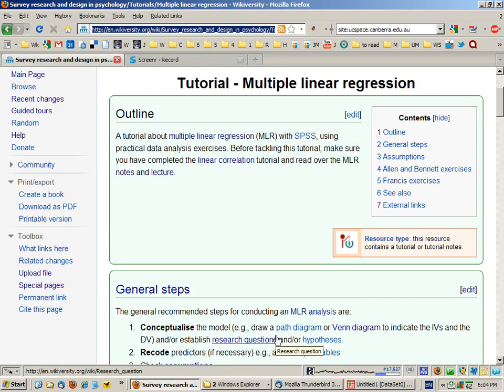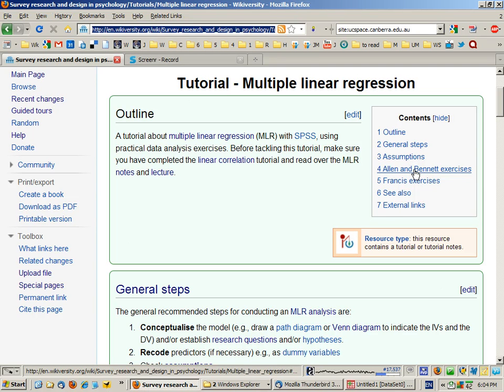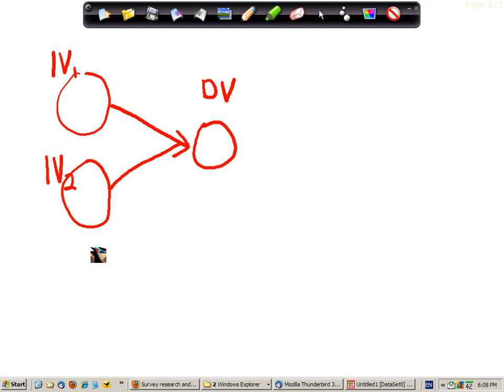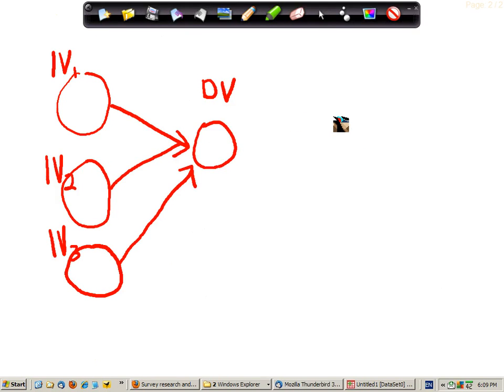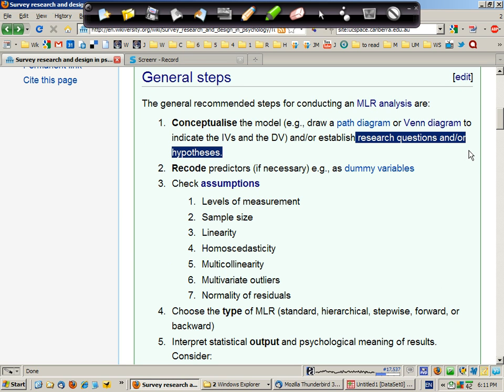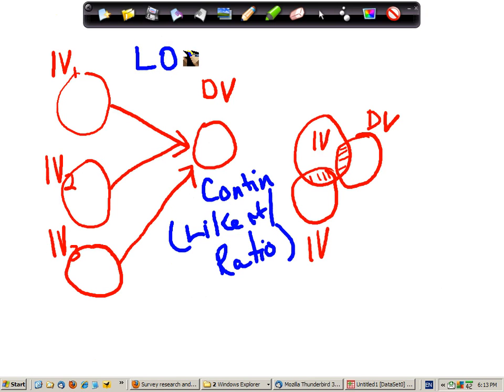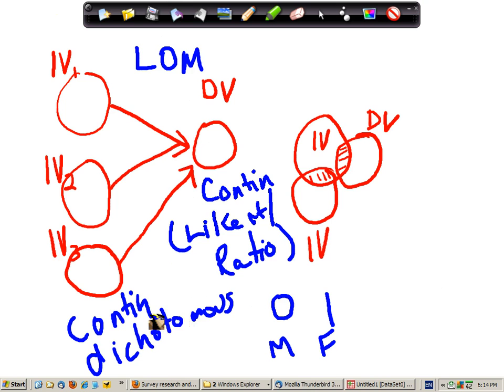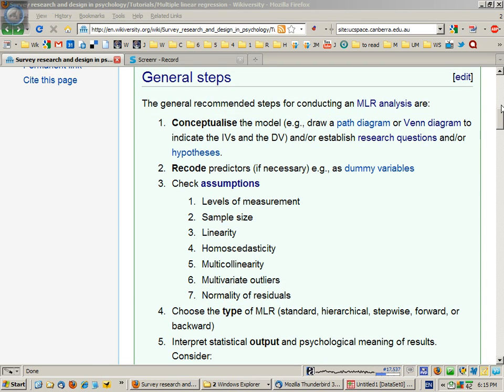Tutorial 4 - Multiple linear regression - Part 1 - Outline and general steps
Multiple linear regression tutorial - Pt 1 - Outline and general steps.